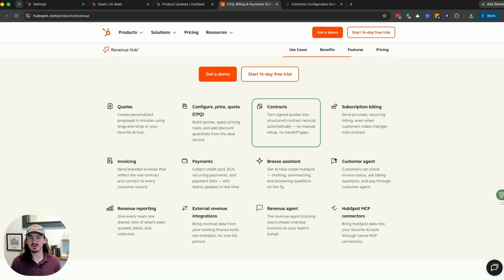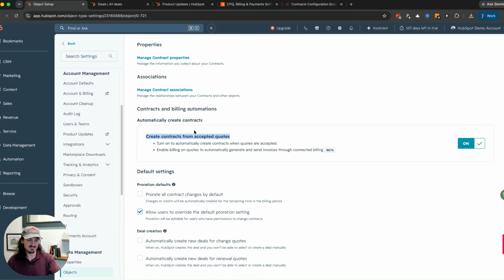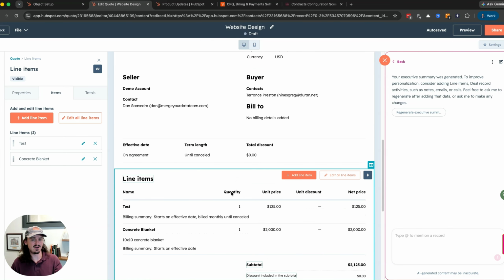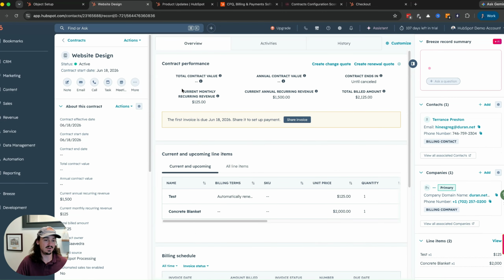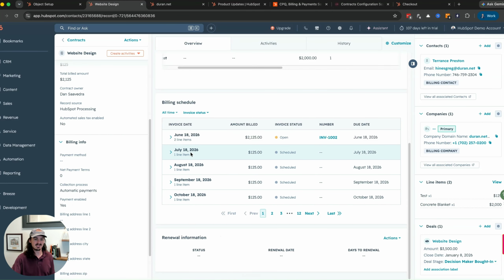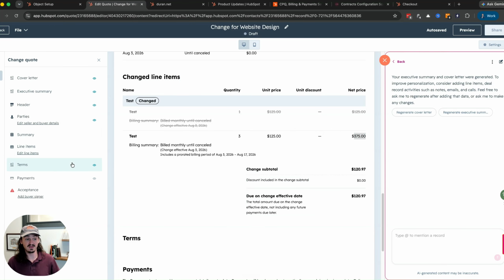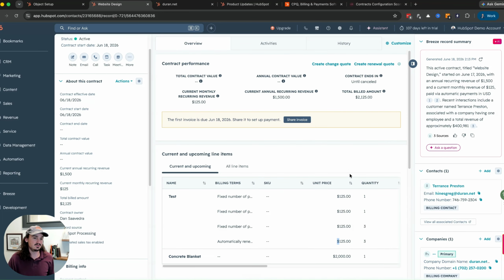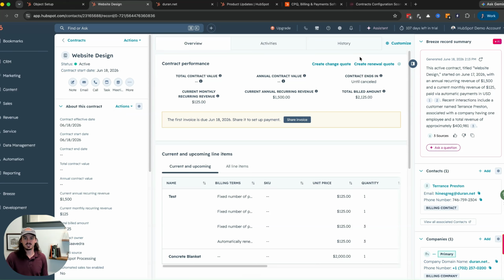HubSpot Contracts vs Your Current System: Here's What Changed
HubSpot Contracts Walkthrough: End-to-End Quote-to-Cash in Revenue Hub (Quotes, Invoices, Payments & Change Orders)

Dan walks through HubSpot’s new Contracts feature inside Revenue Hub (formerly Commerce Hub) and shows how it enables an end-to-end quote-to-cash workflow in one place, especially for professional services. The script demonstrates creating a quote on a deal, adding one-time and recurring line items, sharing and accepting the quote, and having a contract automatically generated with invoices and payment collection tied to the company, contact, deal, and line items. It also highlights contract settings like creating contracts from accepted quotes, proration defaults, and forcing deal creation for change and renewal quotes. The walkthrough then shows creating a change quote directly from the contract, applying proration and quantity changes, and seeing the billing schedule and upcoming line items update automatically, plus a configuration scorecard to assess readiness to transition.

00:00 Contracts Overview
01:20 Revenue Hub Rebrand
02:32 Contracts Settings Tour
03:24 Create Quote Demo
06:04 Sign Quote and Invoice
07:18 Contract Record Breakdown
08:06 Contracts on Company View
09:20 Change Orders and Proration
13:32 Scorecard and Next Steps
14:44 Recap and Wrap Up